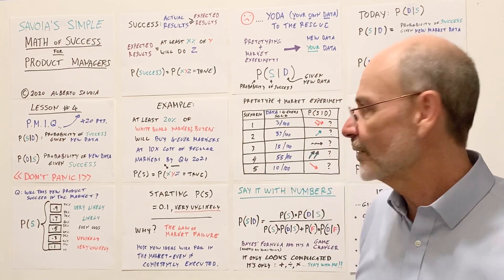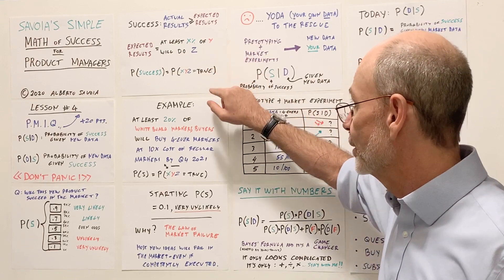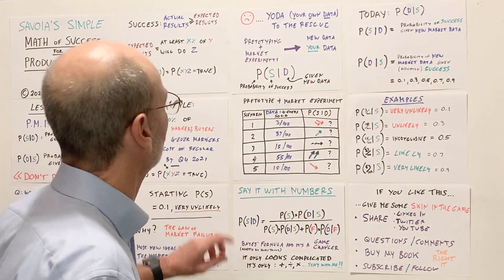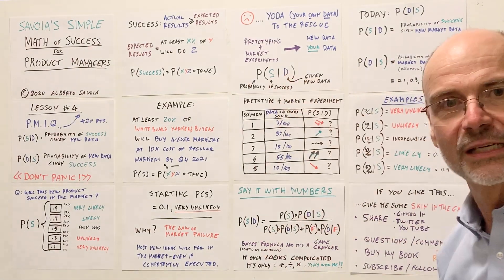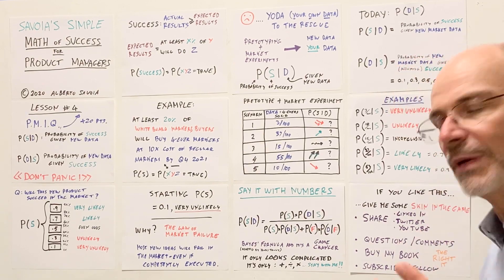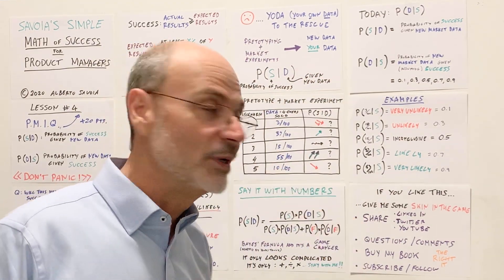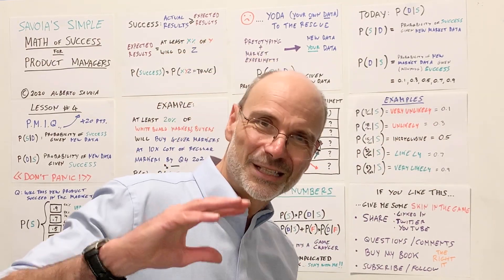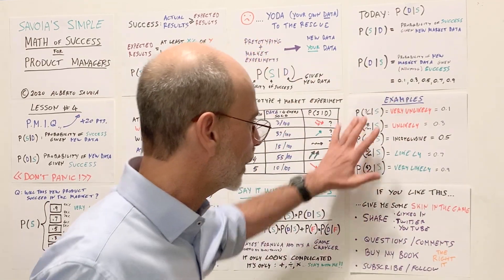The Math of Success for Product Managers #4: Probability of Success given Market Research Data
Learn the super-important and useful difference between "Probability of Success given market research data" and "Probability of market research data given success."

A bit confusing? YES! But once you get over the confusion, a whole new work of clarity and understanding will open before you.